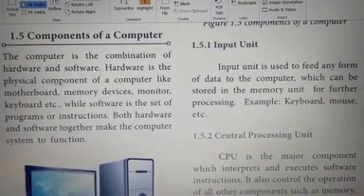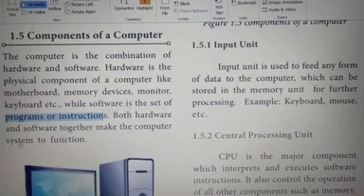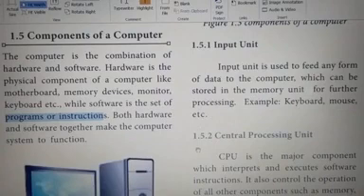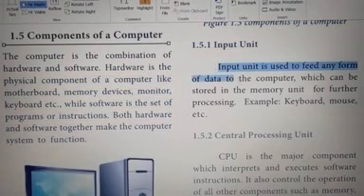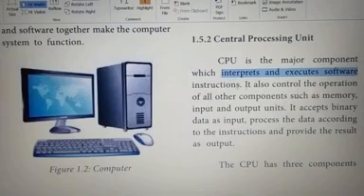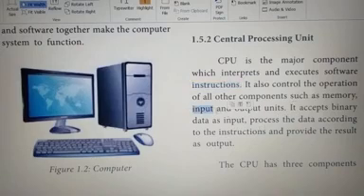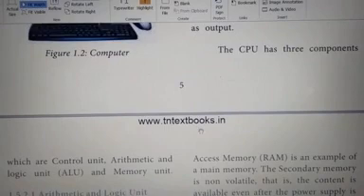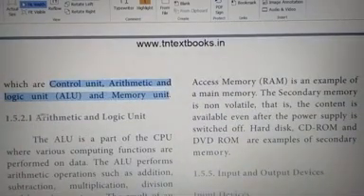11th std CA and CS unit1 class 2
11th std CA and CS unit1 class 2